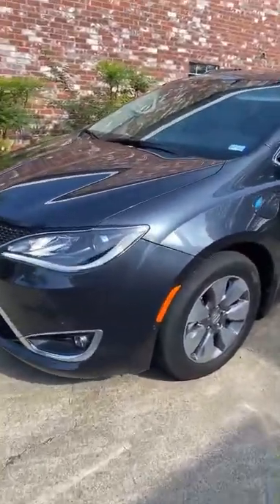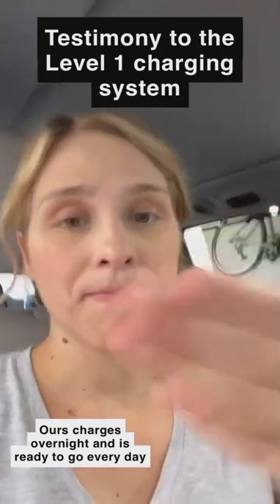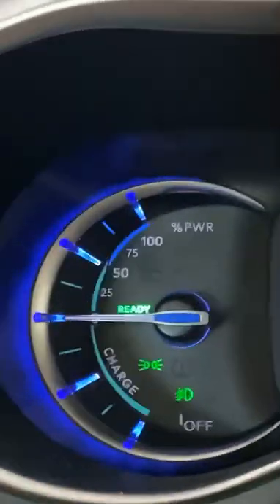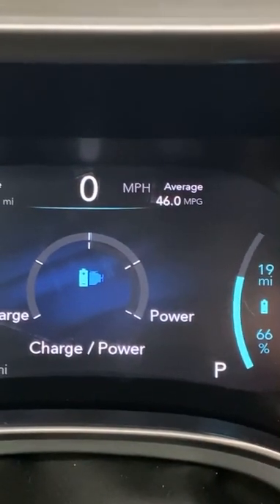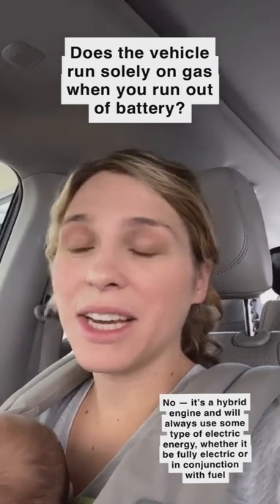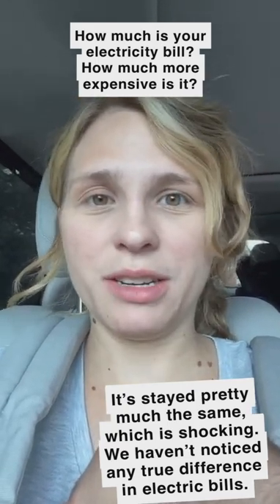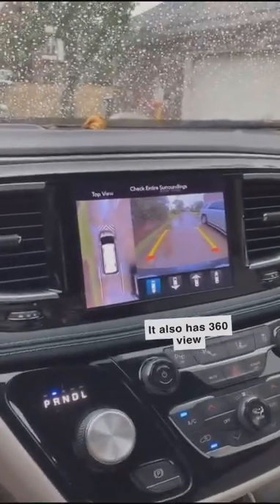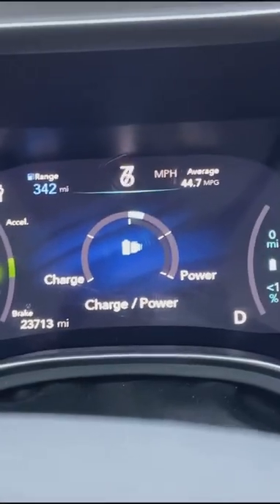Chrysler Pacifica Hybrid FAQ’s: What You Need To Know (from an almost 2yr owner)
I wanted to do a review where I explain how the hybrid works and give my first hand experience with the vehicle. There has been an uptick in negative press about hybrid vehicles, including costs and the "must-haves" that quite simply aren't true. I know that the regular person reading those articles may be completely turned off to the idea of hybrid vehicles after reading them, which is frustrating seeing how much we've loved and benefitted from our hybrid van.
I was also frustrated when in the market for a Plug-in Hybrid Electric Vehicle (PHEV) because the knowledge of the vehicle from the dealerships was incorrect and almost non-existent. Many salesmen deflected to another to explain and answer our questions, and when answered we later found out they were false. There were general questions about the display and what was being shown that I had while test driving, and the dealer did not know the answers. Most of my knowledge from the vehicle has come from reading the instruction manual and by first hand experience.

While there are videos about this hybrid van out there, I felt they didn't answer my basic questions about everyday and practical use of the vehicle. I hope to have answered some of those questions for you here. I hope you'll give a watch and listen with how our experience has been so that you can make a more informed decision.

I will do a separate video where I highlight and go through some of the features of the van that we've been enjoying. This van was by far the most advanced in technology and features versus the competitor 2020 minivan models (Siennas and Odysseys). At the time, the Odyssey was recalled for a fire hazard and we weren't allowed to even turn it on (they were pulled from the lot). The Pacifica had MUCH more cabin space than the Odyssey. It also had WAY more features and up to date technology and aesthetic than the 2020 Sienna (I must note this was the year before the remodel of the Sienna, which I have to say was long overdue. We previously owned a 2007). This was our first new car purchase, and I really can't sing its praises enough.

Comment with any questions you may have. I'll do my best to answer them.

That's my goal. This is a real person trying to help real people.

LINKS:
Federal Hybrid Tax Credit Models & Figures

Louisiana Plug-In Hybrid Incentives PDF with external links & forms